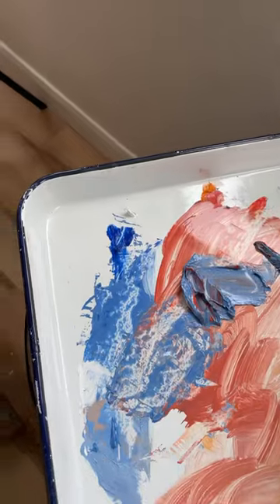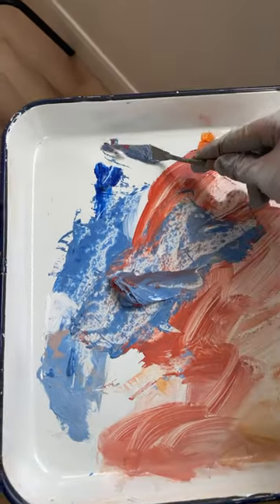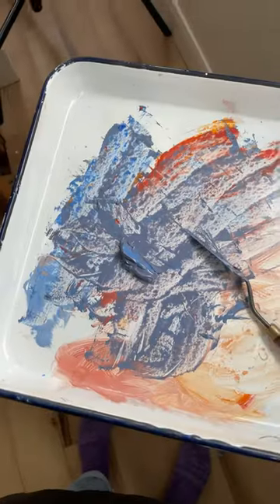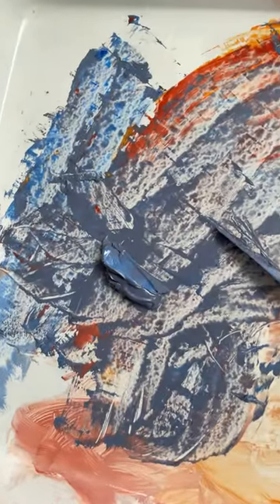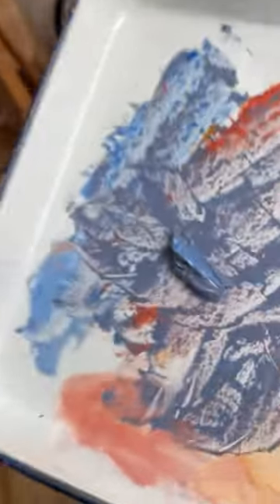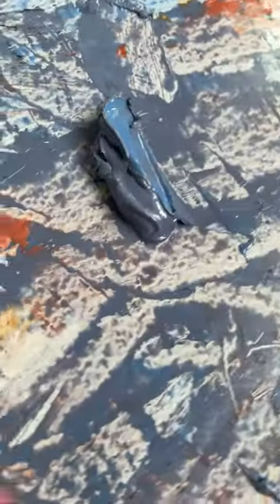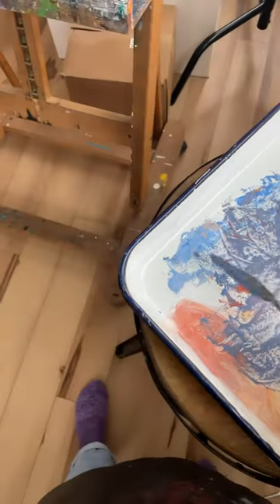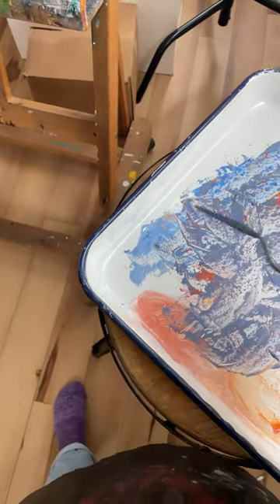What To Do With Leftover Oil Paint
Oil paint is expensive and not something you want to end up in the garbage.  So what do do with leftover oil paint when you are finished painting?   One idea is to mix it all together... resulting in a wonderful neutral color, and then you can then store it in an airtight container and use it the next time you paint.  If you are going to be painting again soon, you can also keep the mixed puddle on your pallet and cover it with plastic wrap.